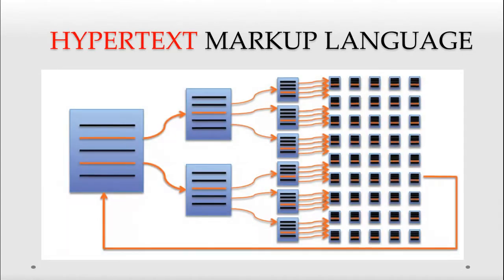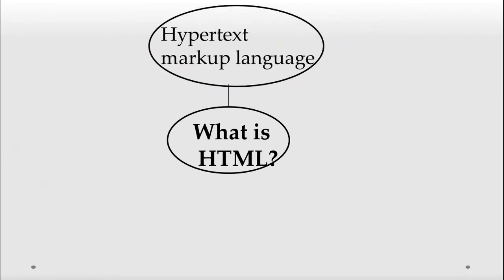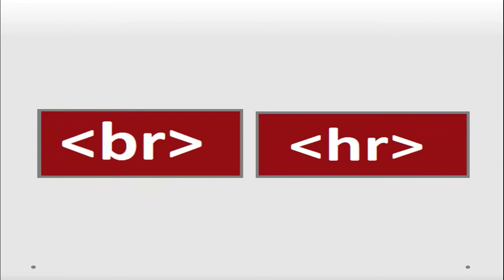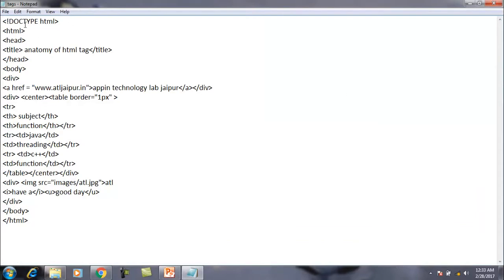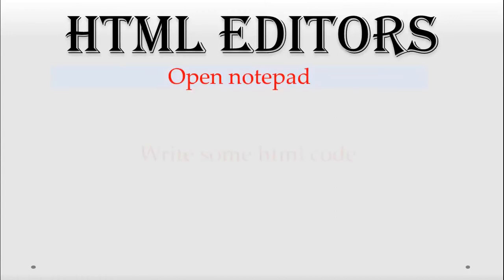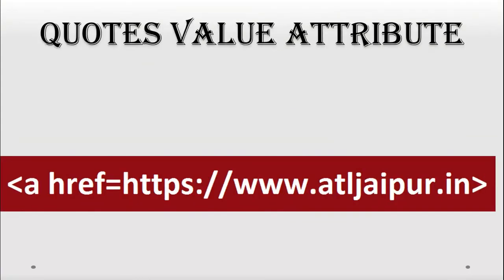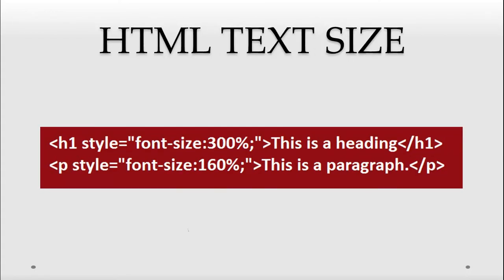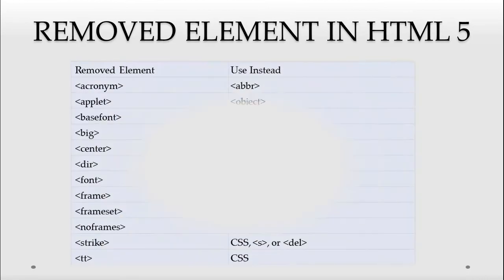Basic Html Programing